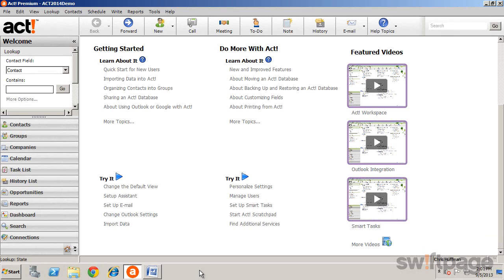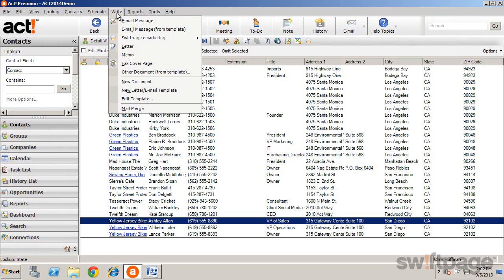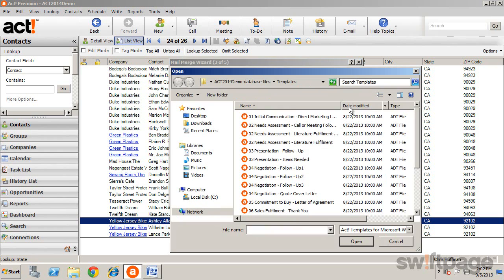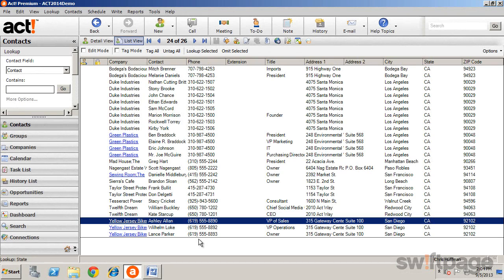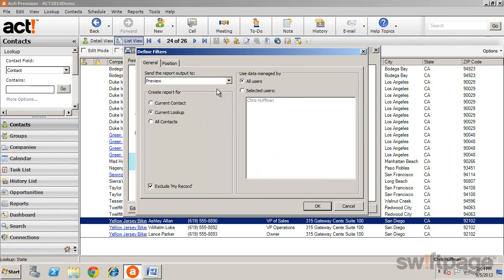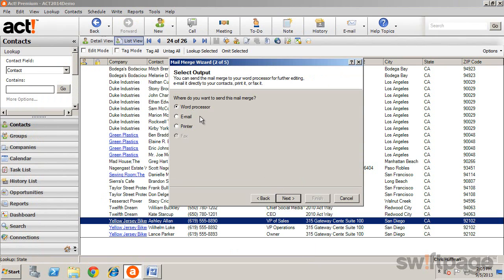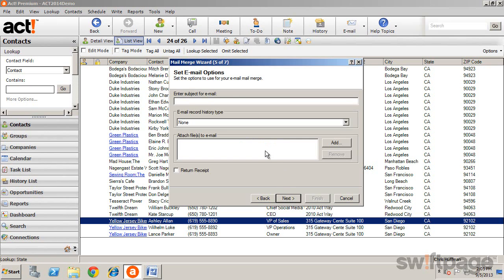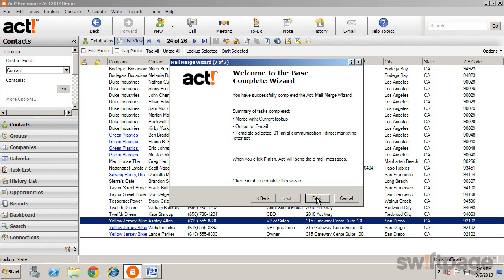Feature Tour: Mail Merge in Act! (Act! Tutorial)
In this tutorial, you'll learn how to look up contacts and merge correspondence to a list of contacts.